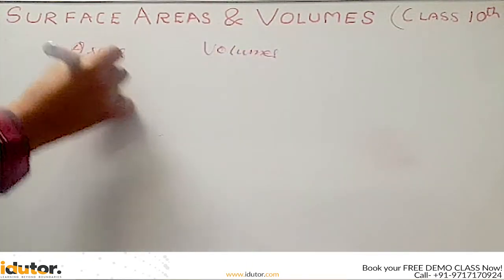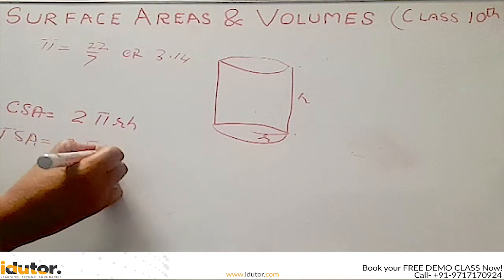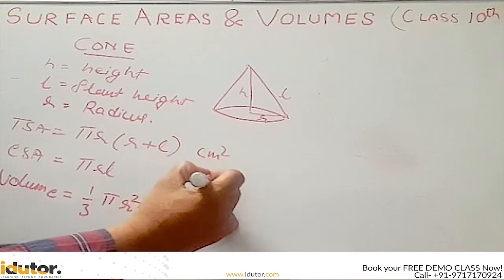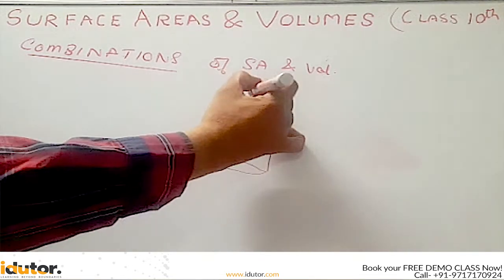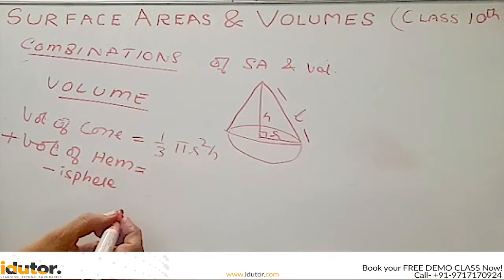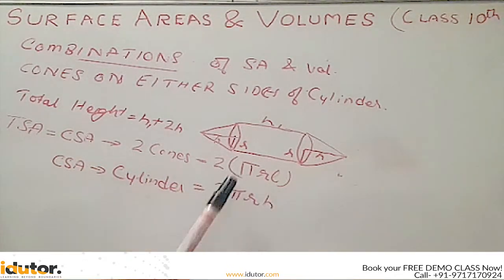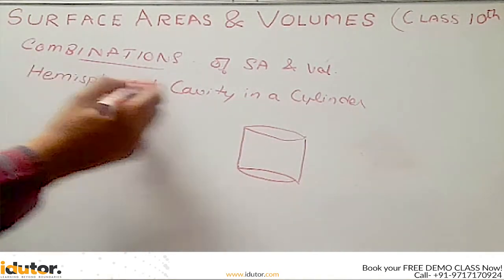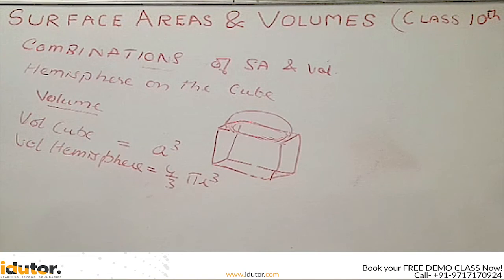idutor | Maths Class 10 | Surface Area & Volumes | CBSE | NCERT | ONLINE CLASSES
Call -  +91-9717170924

CBSE Term -1 and 2
NTSE
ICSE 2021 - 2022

Enjoy Learning with idutor.